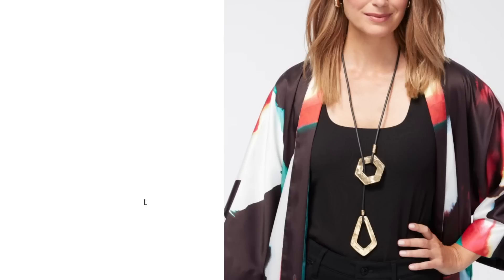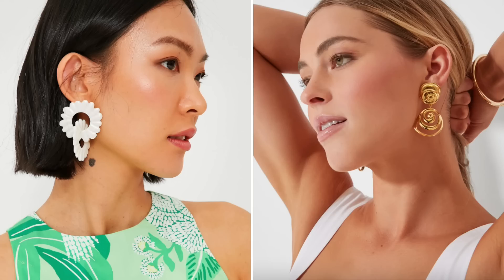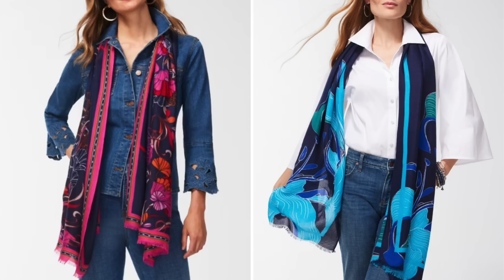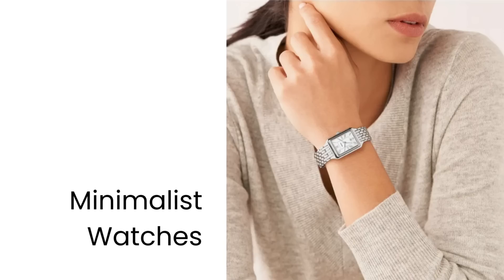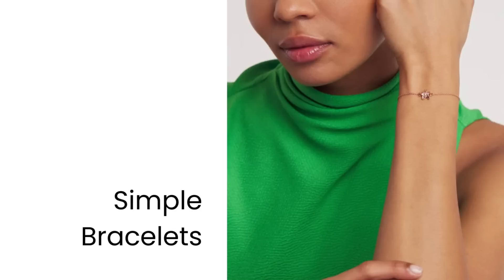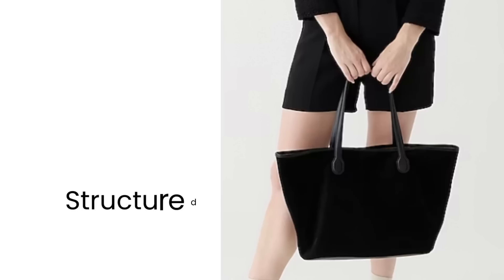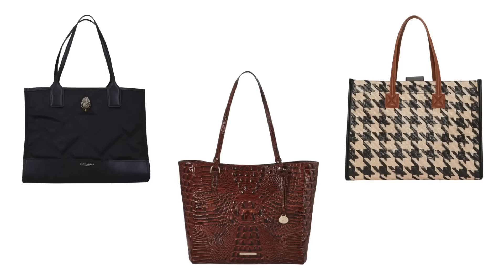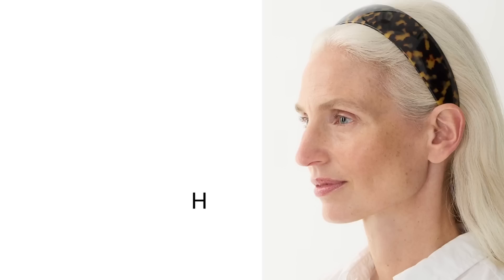9 Simple ACCESORIES to Look 10 POUNDS THINNER!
Do you want to look slimmer with some quick and easy hacks? 😲 No need to shed pounds, dress down, or even consider drastic measures! Unlock the power of fashion accessories and see how they can magically enhance your silhouette!

PRODUCTS FEATURED
NECKLACES
Chico's Adjustable Y-Necklace
Long Y-Necklace
Multi-Strand Convertible Necklace
Hexie Multi-Strand Necklace
Blue & Gold Tone Necklace

EARRINGS
Chico's Black Foil Drop Earrings
Mother of Pearl Drop Earrings
Gold Wells Earrings
Teal Drop Link Earrings
Silver Tone Triple Hoop Earrings

SCARVES
Chico's Seashell Print Oblong Scarf
Pineapple Print Scarf
Ikat Oblong Scarf
Warm Floral Oblong Scarf
Cool Floral Scarf

SHOES
Palm Beach Slide Sandals
Nordstrom Fabian Sandals
Black Pointed Toe Pumps
Red Pointed Toe Heels
Silver Sling-Back Pointed Toe Shoes
Black Croc Slingback Sandals
Nordstrom Ballet Shoe Pumps
J.Crew Clogs
J.Crew Western Ankle Boots
Sleek Black Leather Ankle Boots

WATCHES
Round Bracelet Watch
Ammy Magnolia Bracelet Watch
Tory Burch Miller Square Watch

BRACELETS
Rose Gold Slider Bracelet
Set of 2 Pave Bracelets
Lagos Caviar Rope Bracelet
Silver Oval Plate Bracelet

HANDBAGS
Black Quilted Shopper
Croc Leather Tote
Houndstooth Check Tote
Black Bucket Bag
Cream Leather Bucket Bag
Croc Leather Bucket Bag
Gold Leather Crossbody
Coach Crossbody Bag
Brown Transport Crossbody

HAIR ACCESSORIES
Wide Tortoise Headband
Pearl & Tortoise Headband
Pearl & Tortoise Shell Clip

📌 Inside this Video:
Long Necklaces 📿: Experience the vertical charm that elongates and flatters your torso.
Statement Earrings 💎: Let them highlight your features by directing attention upwards.
Scarves 🧣: Draping techniques for a tall and statuesque aura.
Heeled Shoes 👠: Rise to elegance and achieve a taller, graceful posture.
Minimalist Watches & Bracelets ⌚💍: Subtlety shines in its own light.
Structured Bags 👜: Perfect picks for a frame-enhancing impact.
Hair Accessories 🎀: A crowning glory to make your hairstyle a conversation starter.
Tonal Accessories 🎨: Cohesive color blends for a harmonized, lengthening effect.